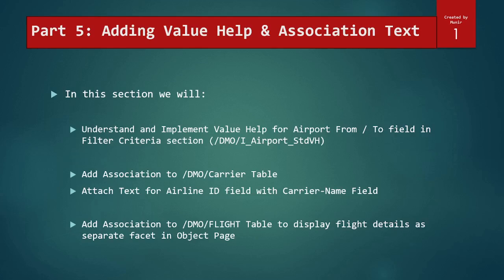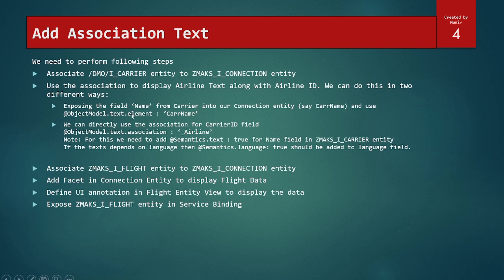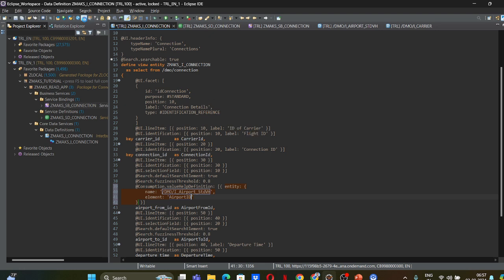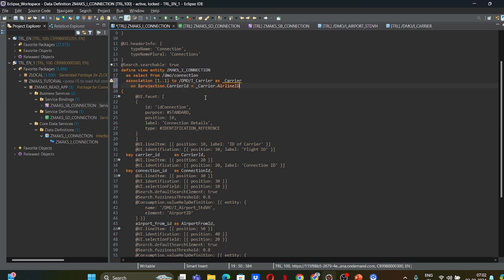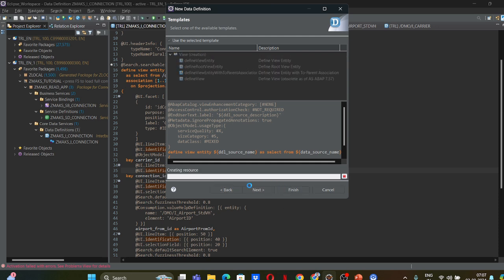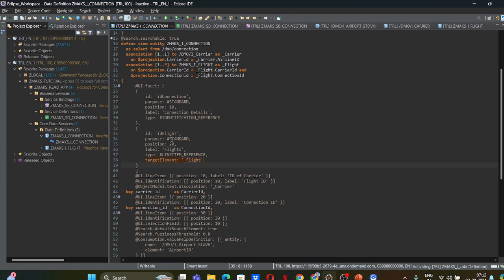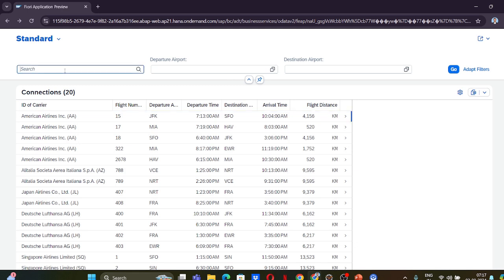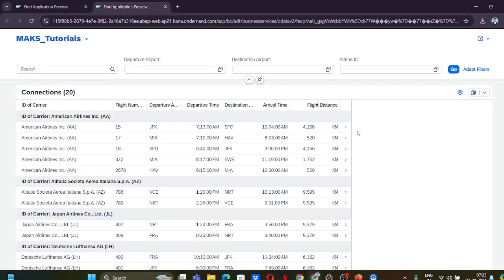Part5 (Last): Add Value Help & Text Association (SAP RAP Development)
Hello Friends,
In this video, I have explained how we can add value help to an UI Field. I have also explained how can we assign Text from Association Entity to an UI Field.

Earlier Video:
Part4b: Enhance using Annotation (SAP RAP Development)

Happy Learning!!
Regards
Munir